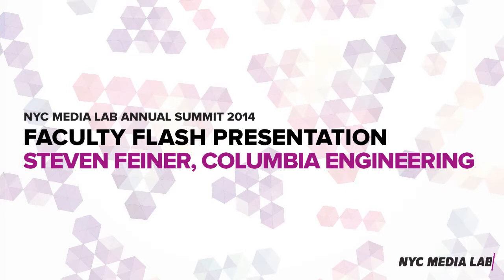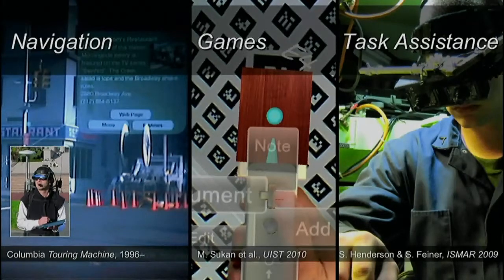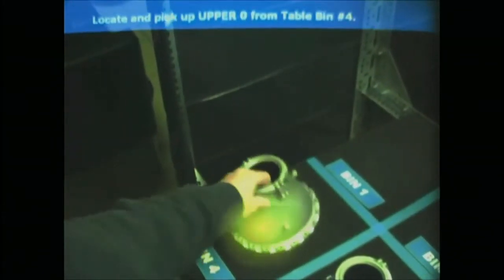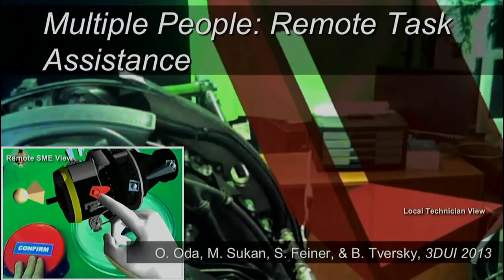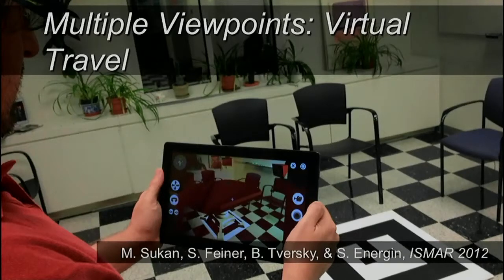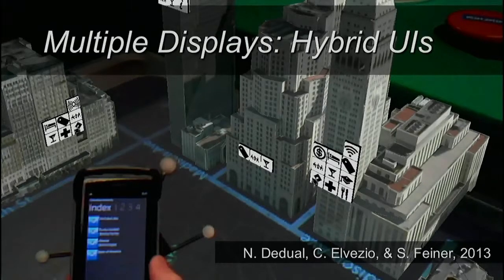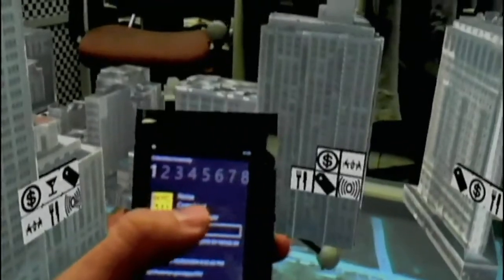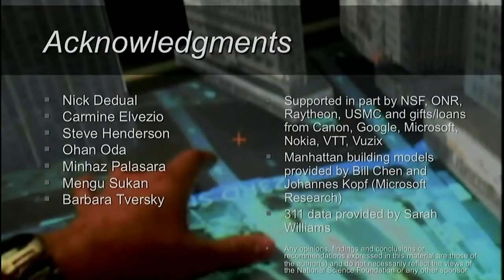Experiments in Augmented Reality: Columbia Engineering's Steven Feiner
Steven Feiner, Professor of Computer Science at Columbia University and Director of the Computer Graphics and User Interfaces Lab, speaks about his lab's research at NYC Media Lab's 2014 Annual Summit.